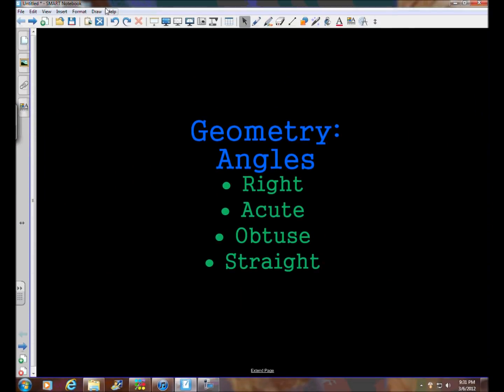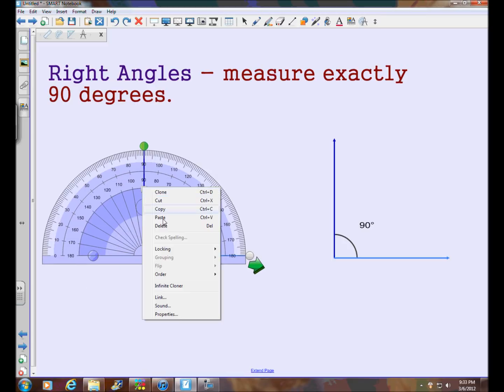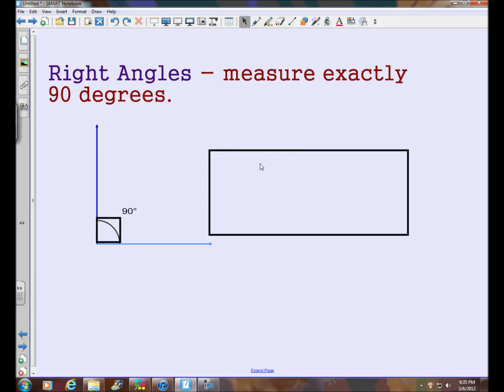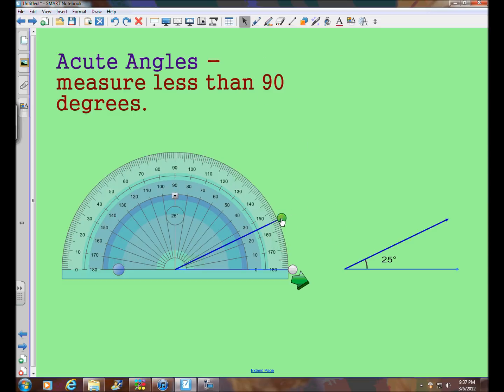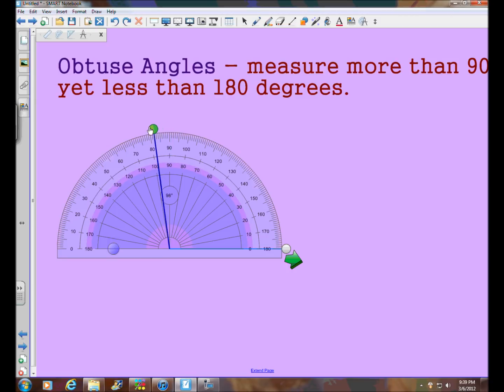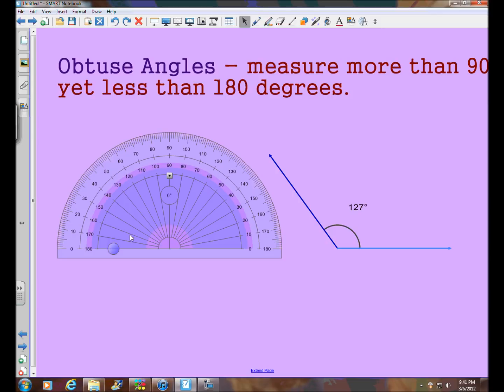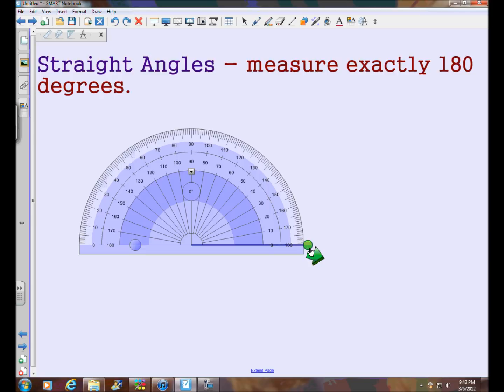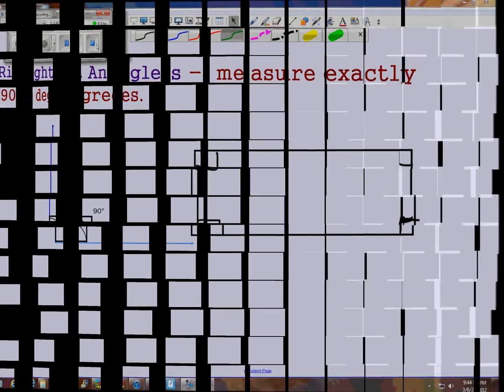Video Walkthrough: Geometry/ Angles: Right, Acute, Obtuse, and Straight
Definitions and Descriptions of right, acute, obtuse, and straight angles